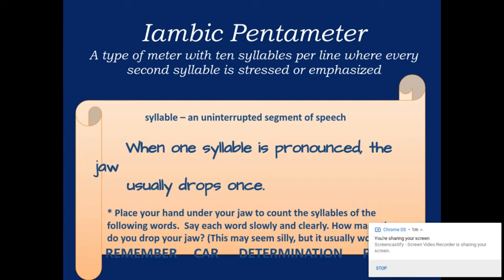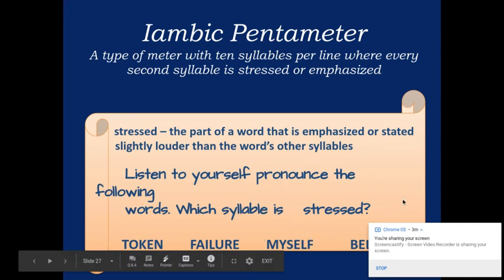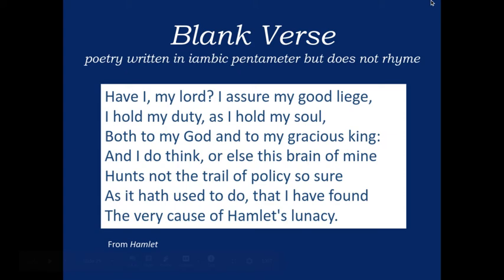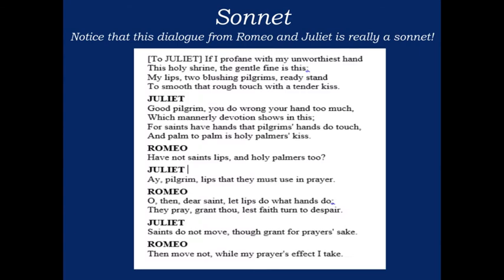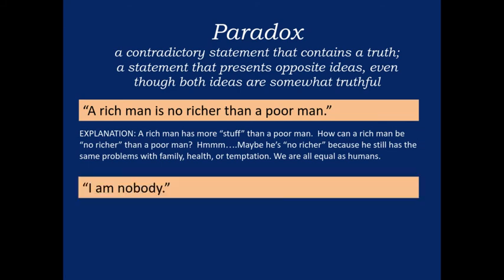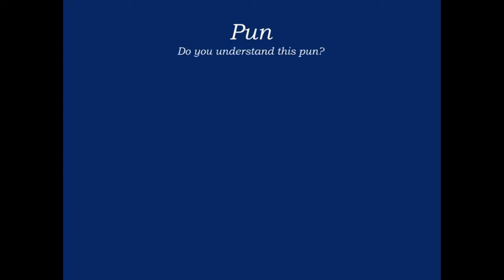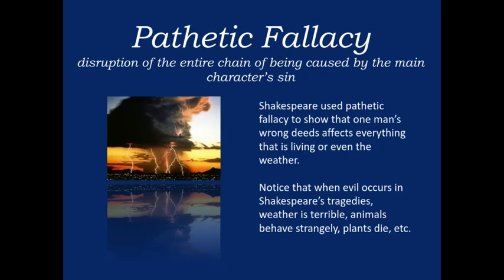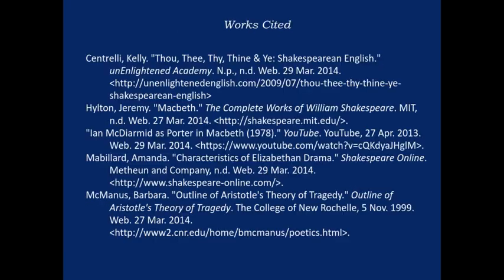Part 2: Shakespeare Tragedy 3 5 Language, Word Play, and Literary Elements